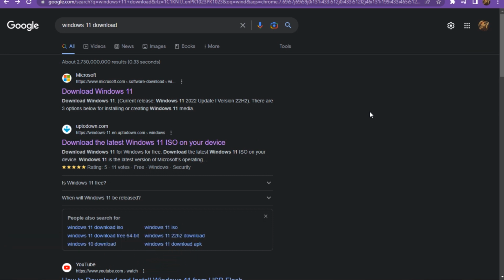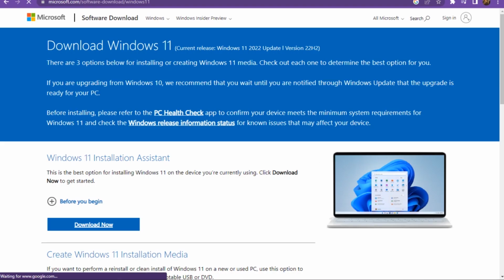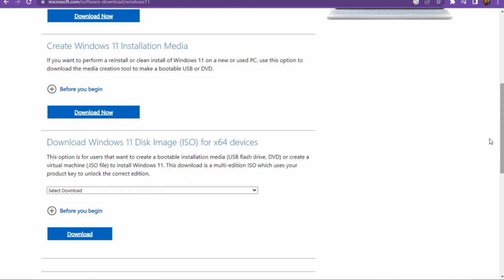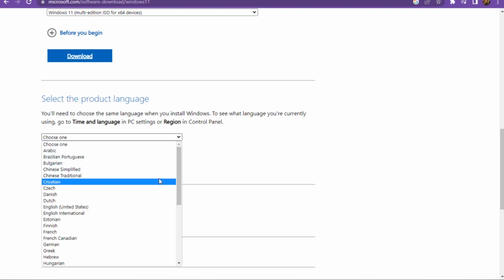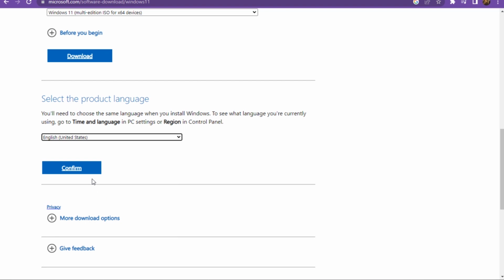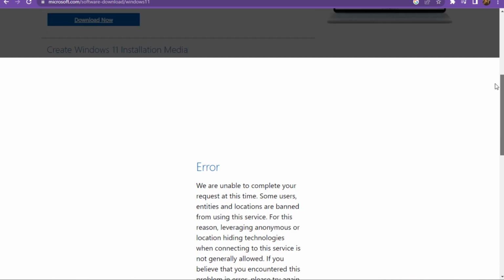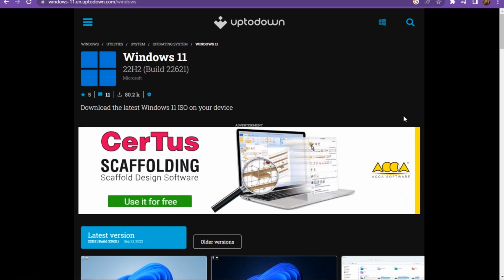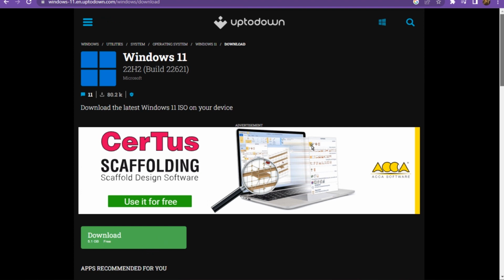How to Install Windows 11 22H2 on Unsupported PC (Quick & EASY)